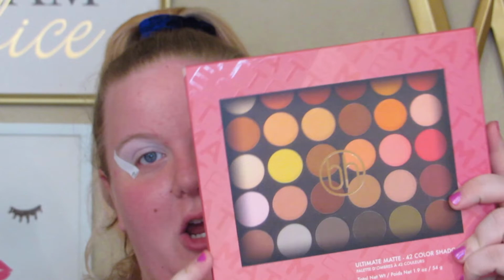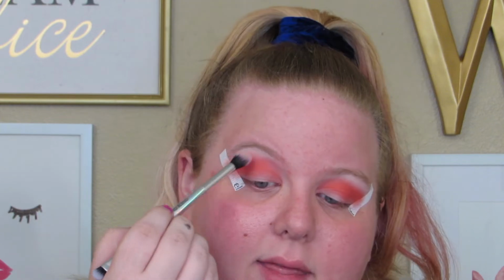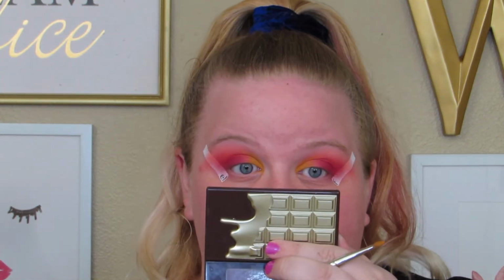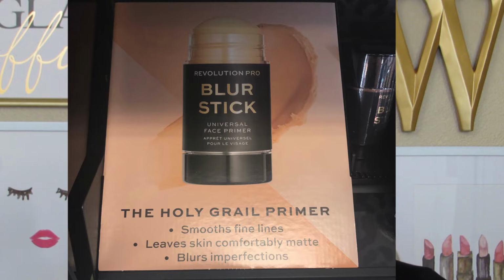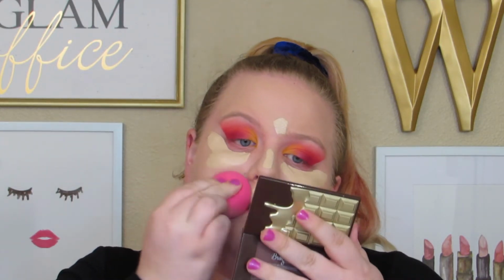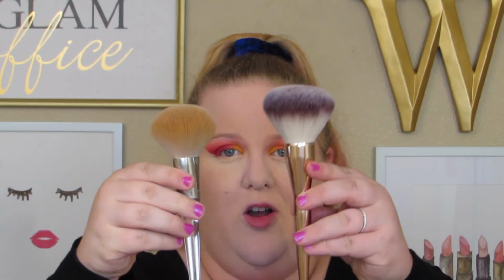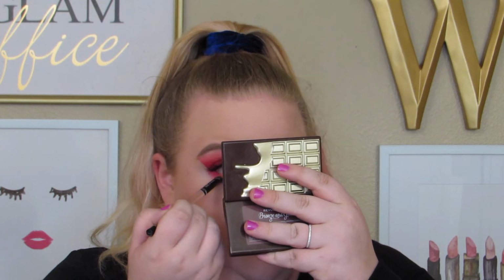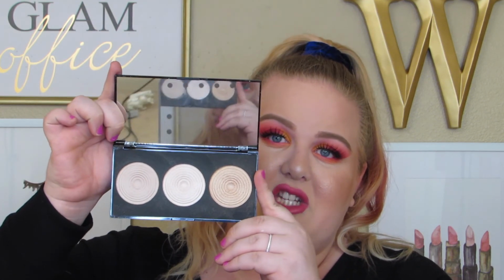TESTING NEW MAKEUP/FULL FACE FIRST IMPRESSIONS!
Products Mentioned:
-BH Cosmetcis Ultimate Matte 42 Color Eyeshadow Palette
-Rimmel London Stay Matte Fix and Go 2-in-1 Primer Spray
-Elf Cosmetics Jelly Pop Dew Primer
-Revolution Pro Blur Stick
-Juvia's Place I am Magic Velvety Matte Foundation in shade 700 Vienna
-Juvia's Place I am Magic Concealer in shade 19
-Makeup Obsession Pure Bake Transparent Baking Powder
-Makeup Revolution Conceal & Fix Translucent Setting Powder
-Rimmel London Natural Bronzer in shade 20 Sunshine
-Cala 3D Faux Mink Weightless Volume & Curl Multidimensionnel Lashes in style Posh
-LA Girl Shockwave Neon Eyeliner in shade Pop
-Makeup Revolution Radiance Radiant Lights Highlighter Palette
-I Heart Revolution Peaches & Cream Fixing Spray
-Makeup Obsession Fit Fix Extra Hold Fixing Spray